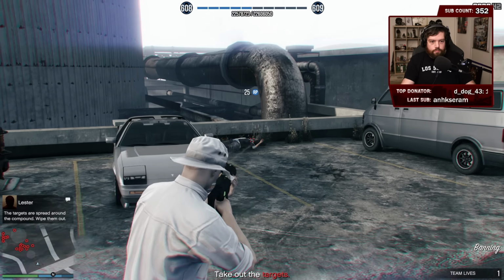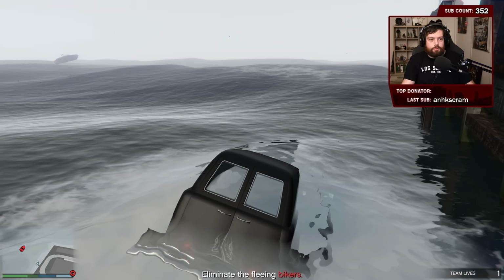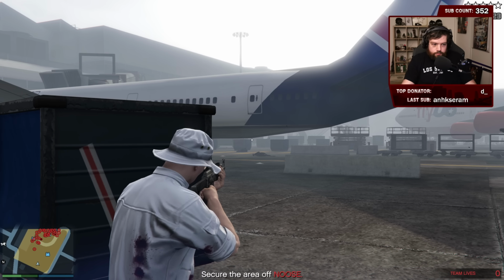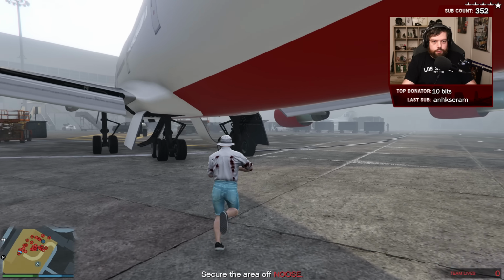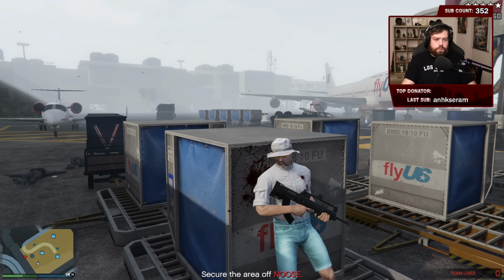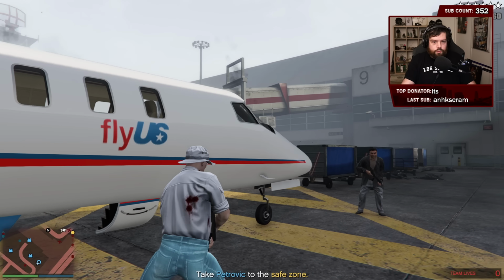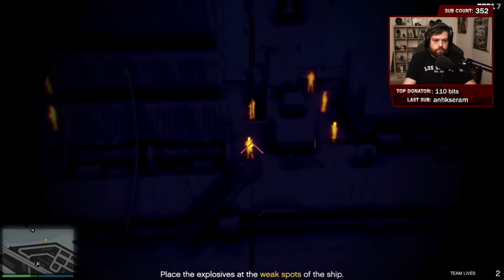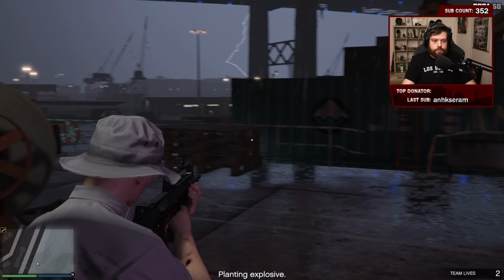You NEED To Play These! GTA IV Co-op Missions REMADE in GTA 5 Online!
A few weeks ago I played some co-op missions that were originally in GTA IV. With a new coat of paint and remade for GTA Online.

Follow me on:

Additional Links:

THESE ARE PLAYLIST LINKS AND NEED TO BE LAUNCHED THROUGH PLAYLISTS